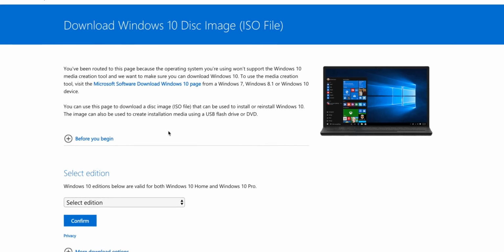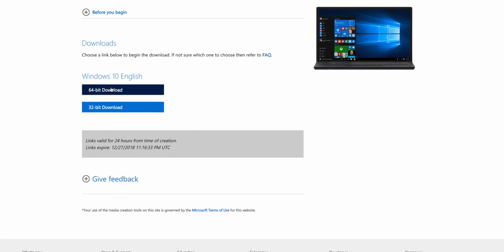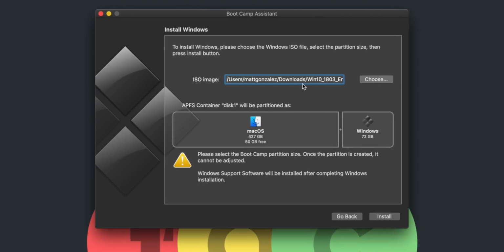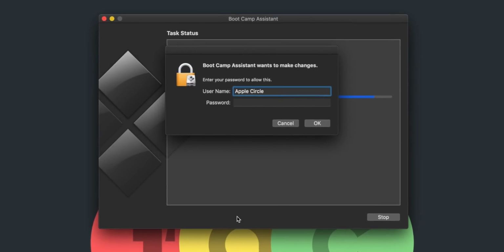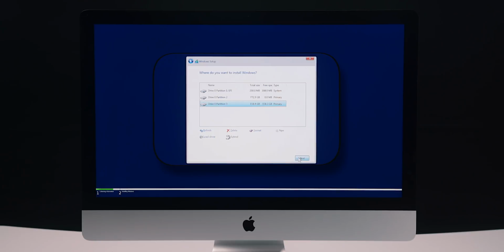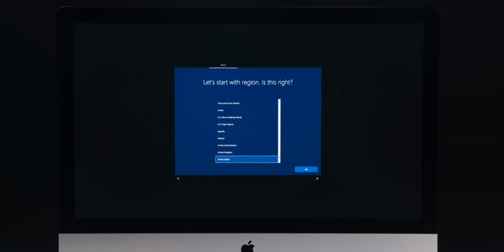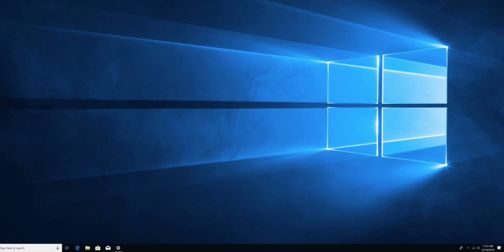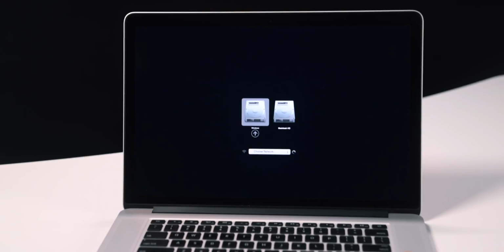How to EASILY Install Windows on your Mac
If you have ever wanted Windows 10 and macOS on the same device, you came to the right place. This tutorial will show you how to install Windows 10 on your Mac using Bootcamp. This is compatible with most versions of Windows and any recent iMac, MacBook, MacBook Pro, Mac Mini, or MacBook Air.